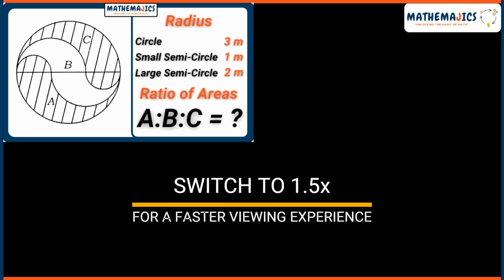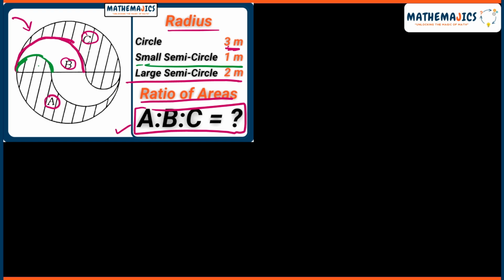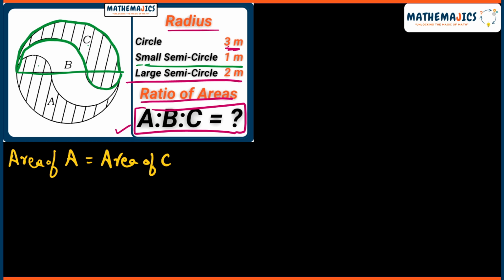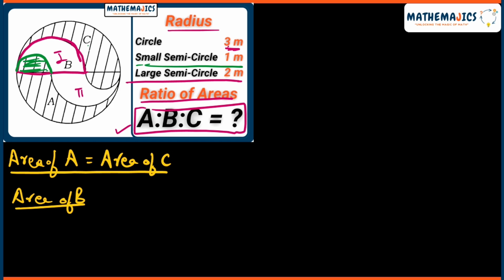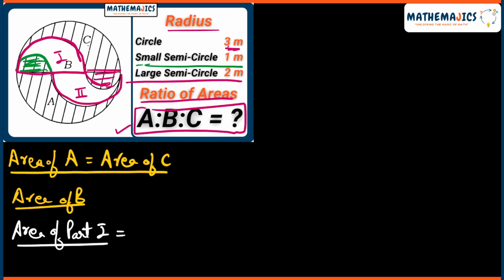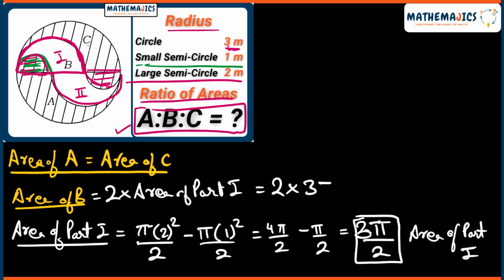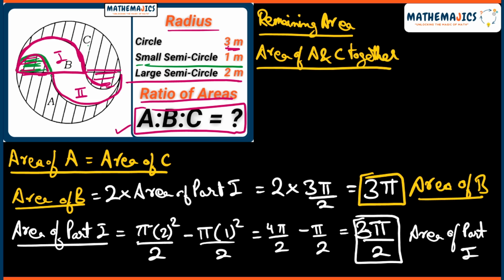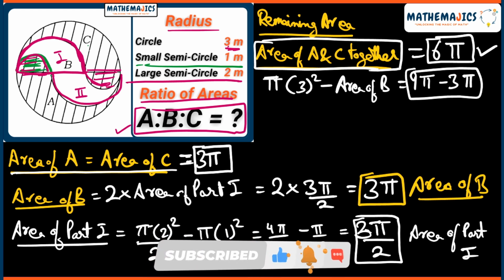MATH QUESTION for GRADE 9 & 10 STUDENTS | GEOMETRY | CIRCLES | AREA🚀maths